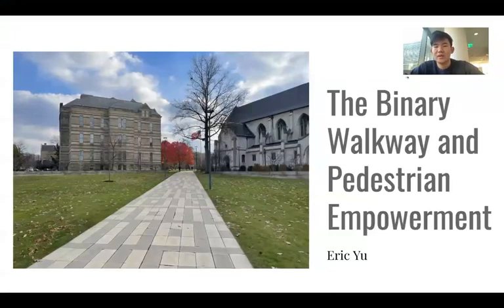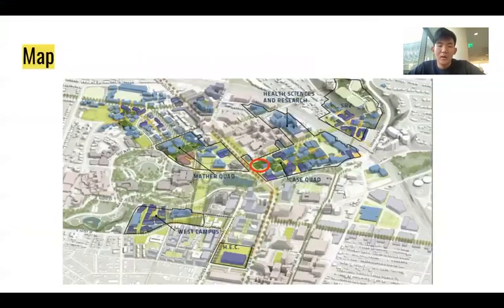Oral Presentation 2